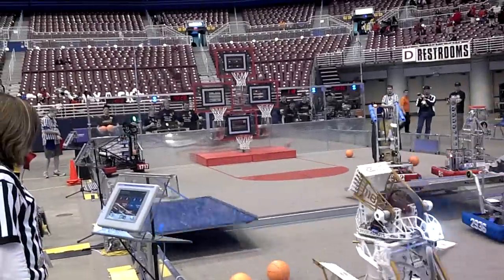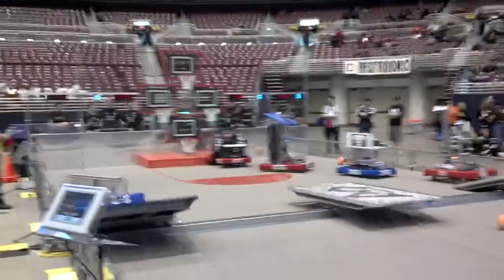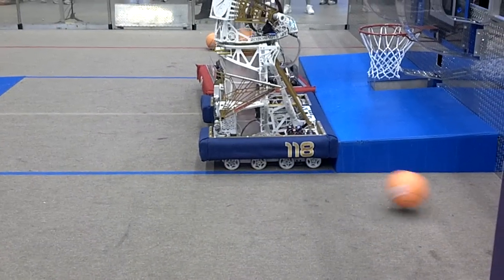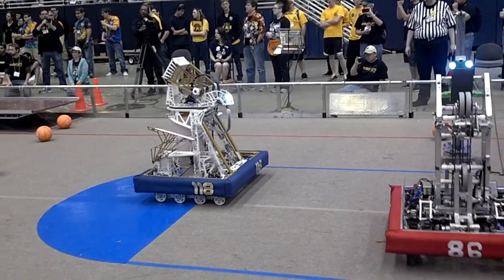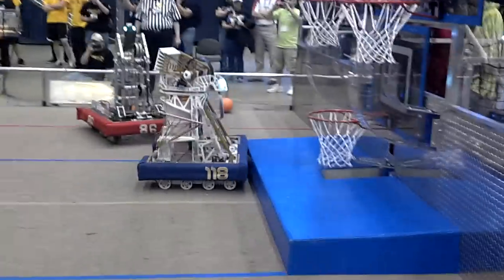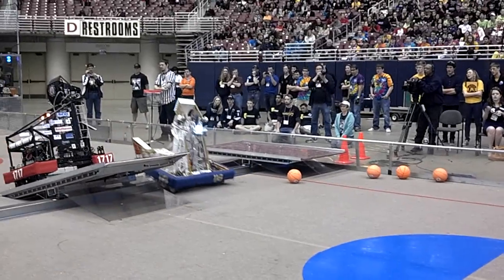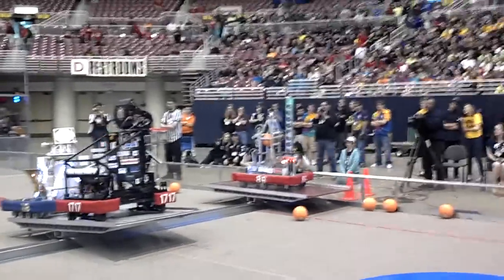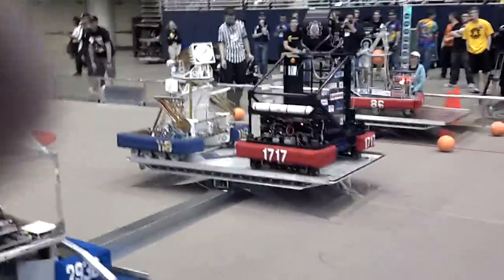Newton Match 129 Robonauts vs D'Penguineers.mp4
This is match 129 on the Newton field at the 2012 FIRST Robotics Championship Event in St. Louis on Friday, April 27, 2012.  It features The Robonauts, 118 vs. D"Penguineers, 1717.  They were each vying for a higher ranking and it ended in a 71-71 tie.